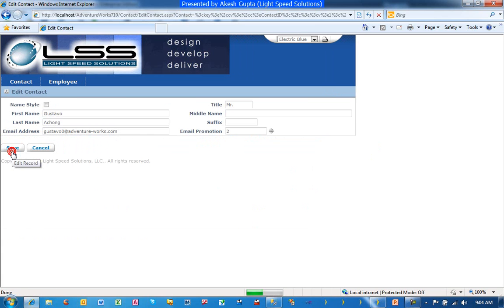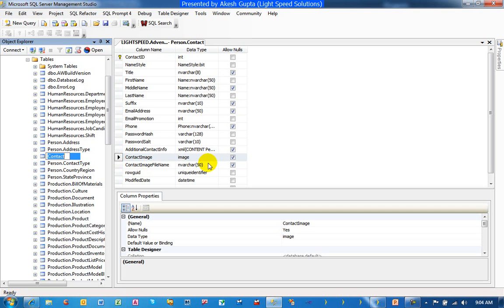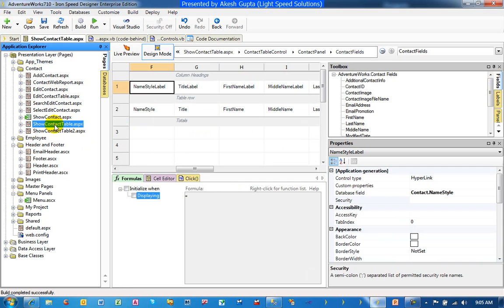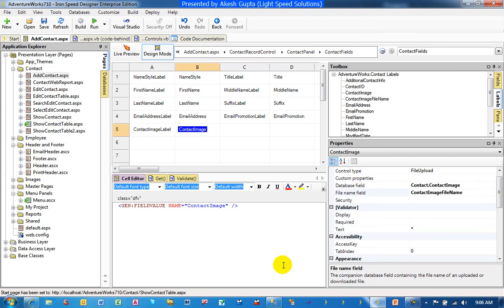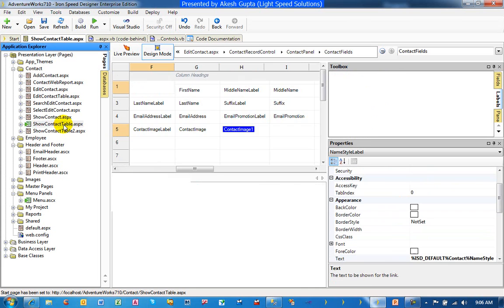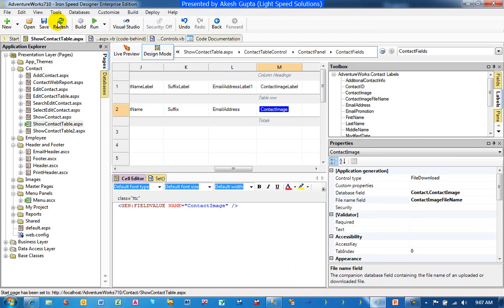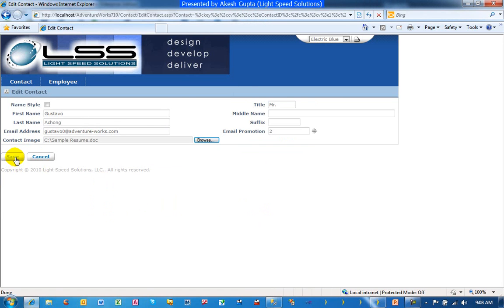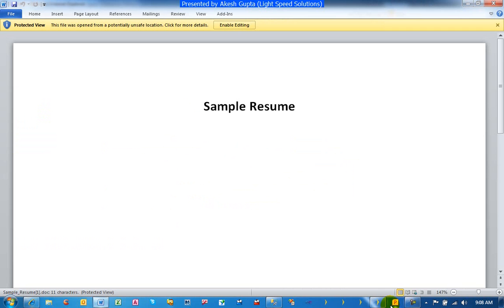Uploading and Downloading Files - Iron Speed Designer V7.1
Akesh Gupta of Light Speed Solutions demonstrates how upload and download files to and from the database using the File Upload and File Download controls in Iron Speed Designer.